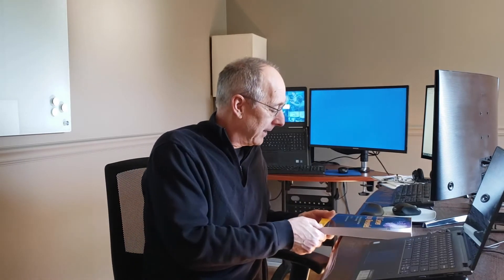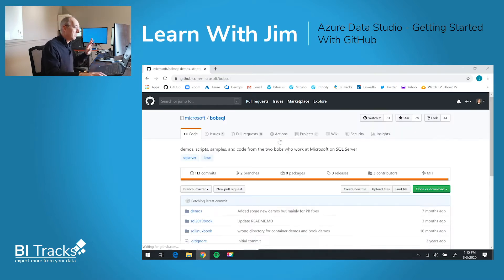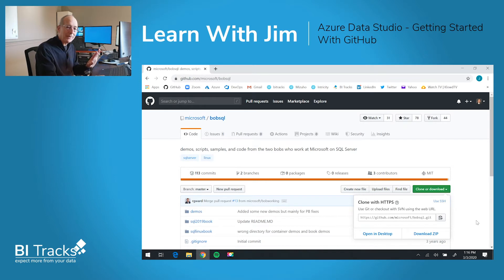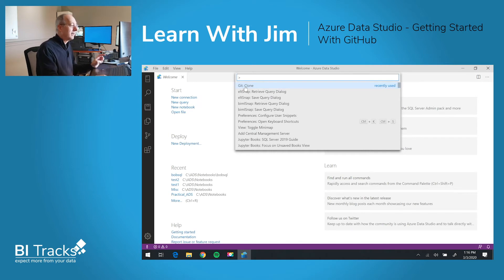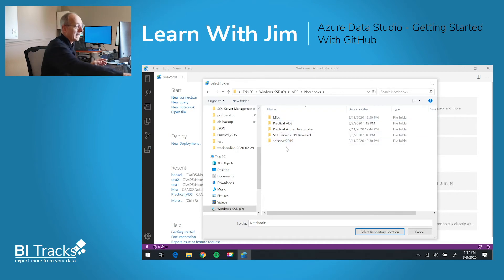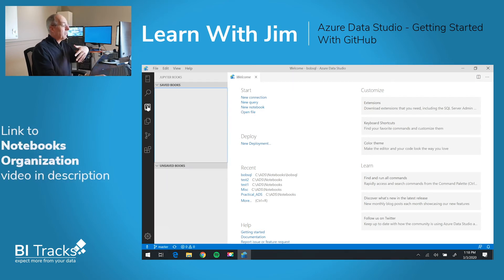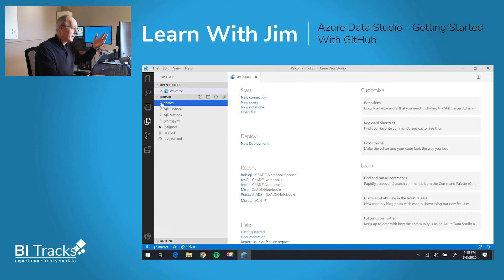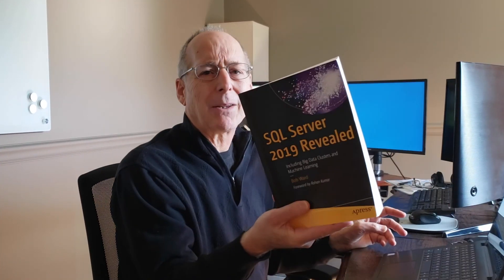Getting Started with GitHub - Azure Data Studio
I'm going to go through the basics of working with Git Hub to download large amounts of content; specifically a Notebook.

Hat tip to @Bob Ward for the great information he's covered in his SQL Sever 2019 book.